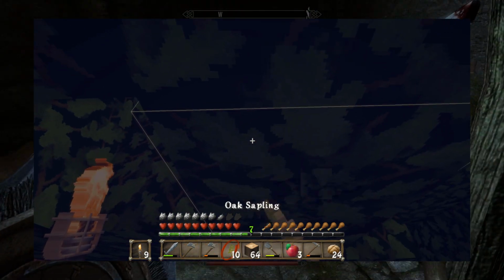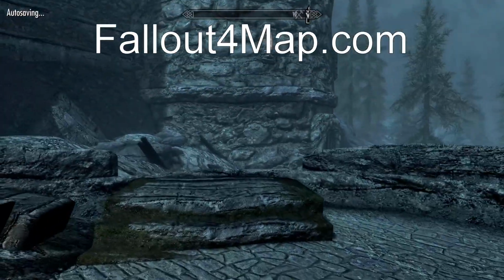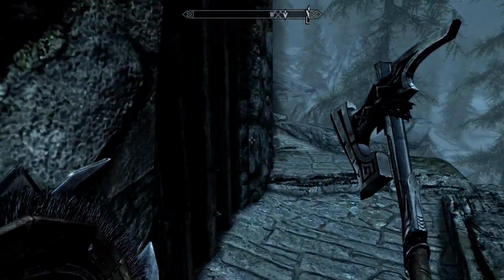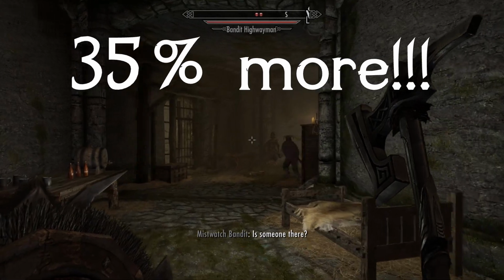TES5 Skyrim VS Fallout 4: Cities and Settlements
in this episode of skyrim vs fallout 4 we take a look at how they do cities and settlements.
if you find me hard to understand i also added full subtitles that might help.

or have the balls and brain to come up with your own topic that i'll probably do no matter how many people say that i shouldn't, unless i think i'll have nothing to say about it (and seen as how good i'm at rambling that probably won't be a problem :)